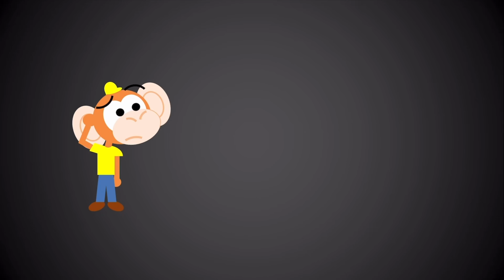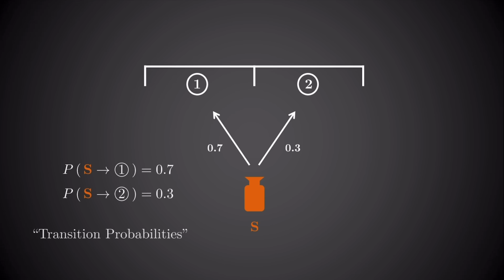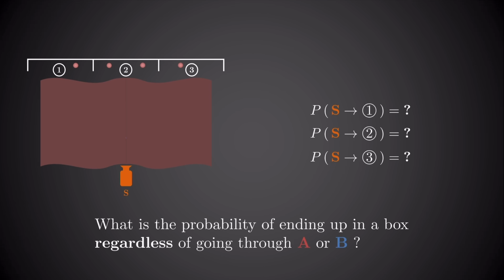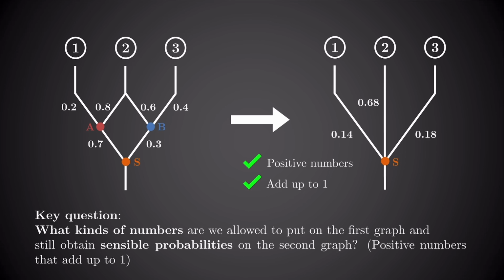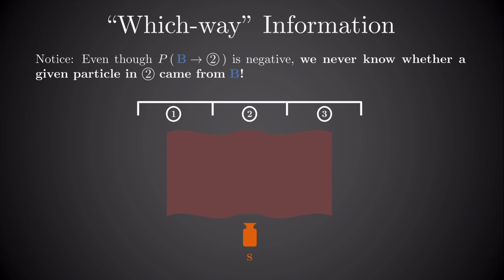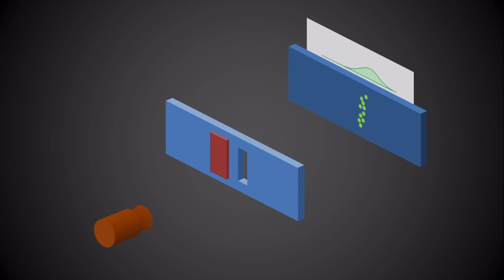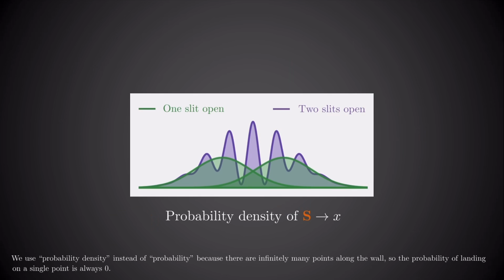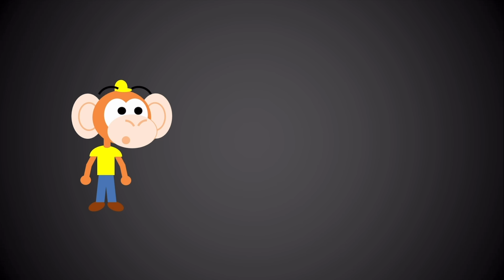Can Probabilities Be Negative? – What this question teaches us about quantum theory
A video for 3Blue1Brown’s Summer of Math Exposition 1. See how thinking about negative probabilities can lead us to deep ideas in quantum theory.

00:00 Introduction
01:27 Example with negative probability
09:09 The Double Slit
13:01 Closing thoughts

Corrections:

At 2:04, I messed up the conventional notation for conditional probability. It should read “P(1|S),” which means “The probability of event 1 happening given that S happened.”

At 5:16, 0.6*0.3=0.18, not 0.12. So the final answer should have been 0.74 instead of 0.68.

Similarly, at 5:36, the number on the farthest right branch should be 0.12, not 0.18. Basically, I accidentally switched the numbers coming out of B when I made the slides. This does not affect the main points of the video.